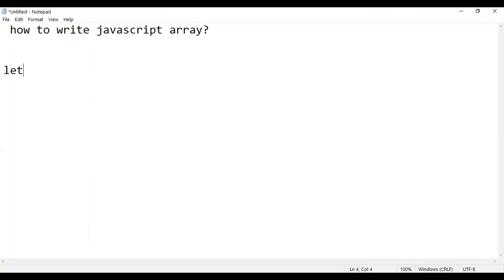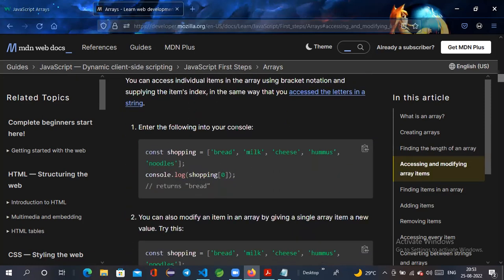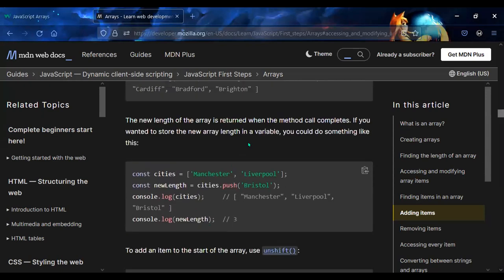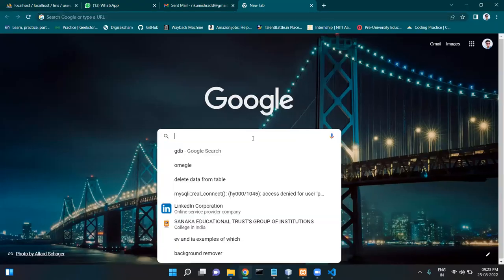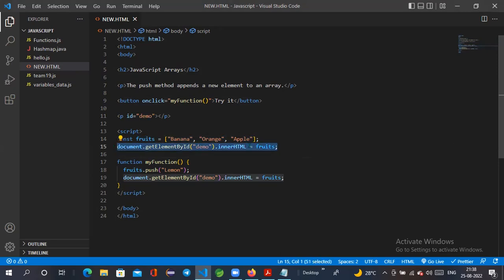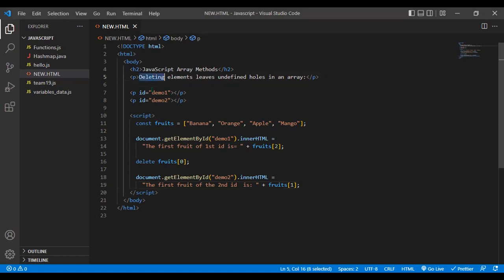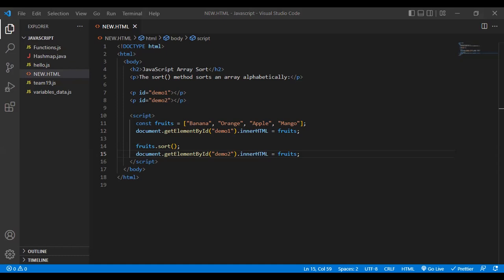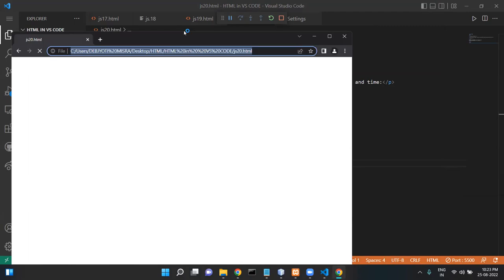PCS GLOBAL Java Training Session 09 of Java team 20 as on 25th Aug 22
Topics are - JavaScript array ,objects . diff methods and printing the date and time.